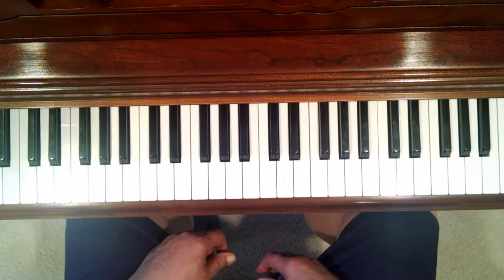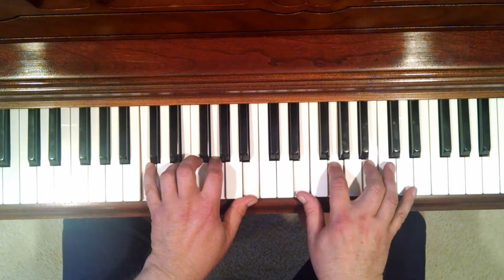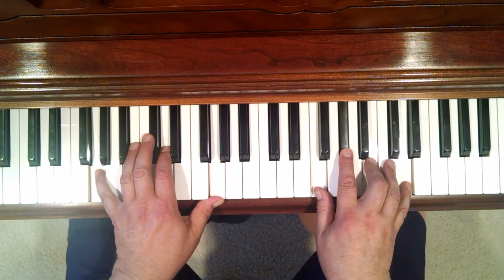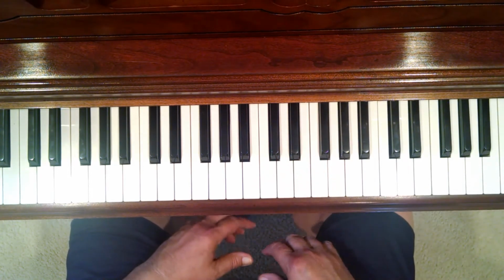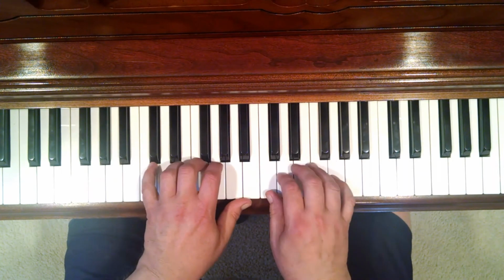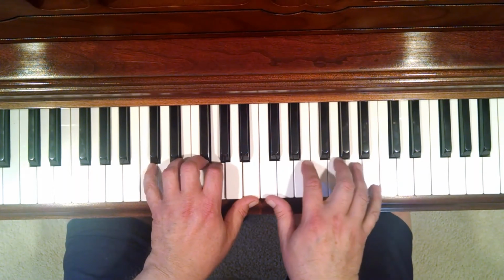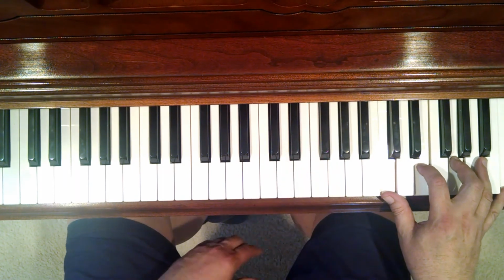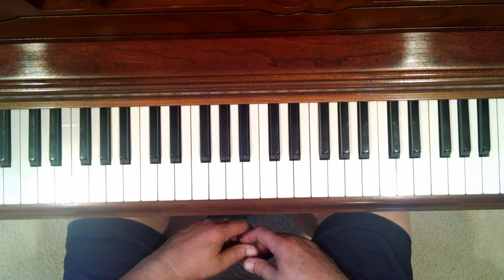Styling Over the Rainbow intermediate lesson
Using phrasing articulation rubato and Dynamics to interpret yourself expression